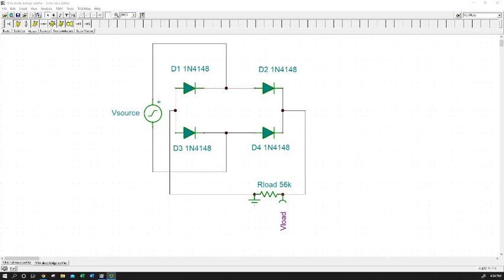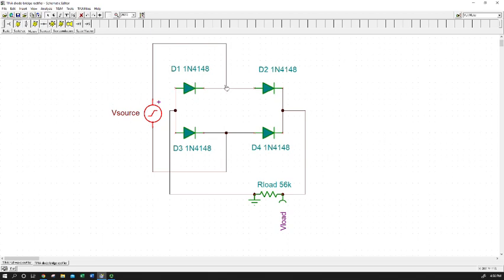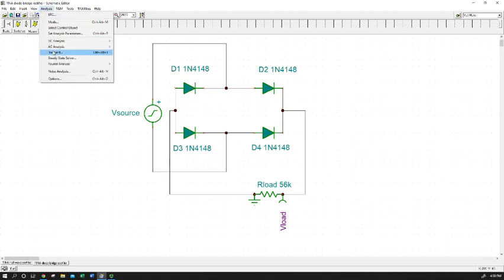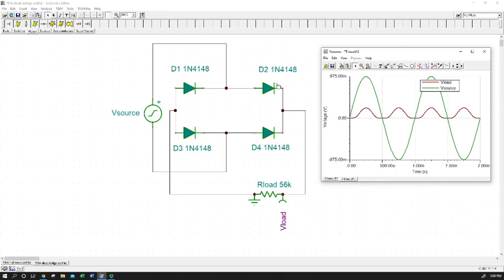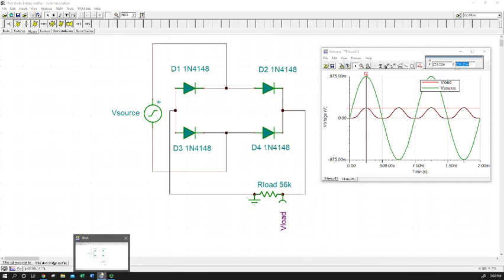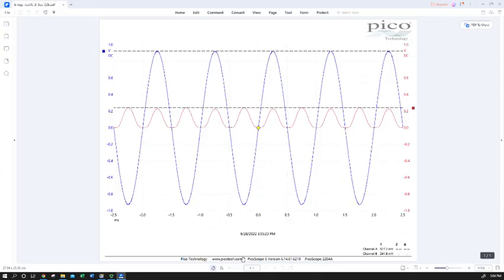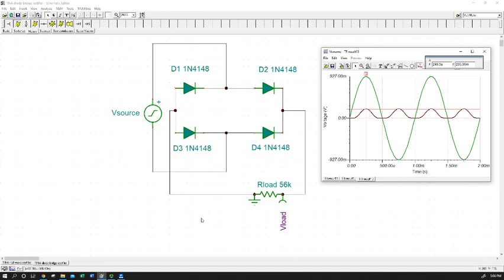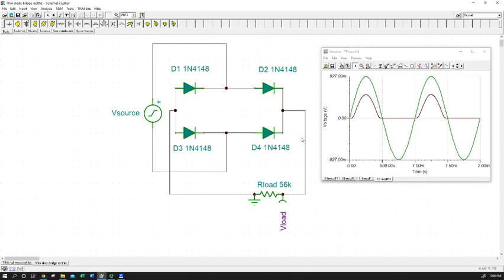Diode Bridge Rectifier TINA simulation test circuit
TINA software simulation of a diode bridge rectifier test circuit, including circuit components and transient analysis of circuit output.